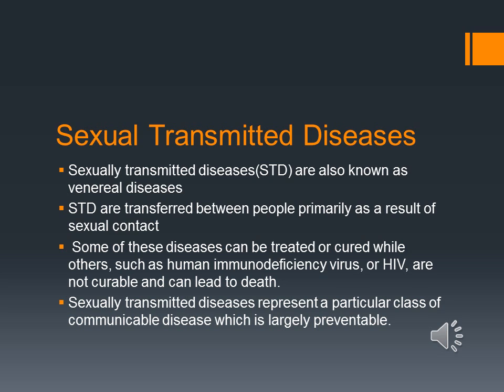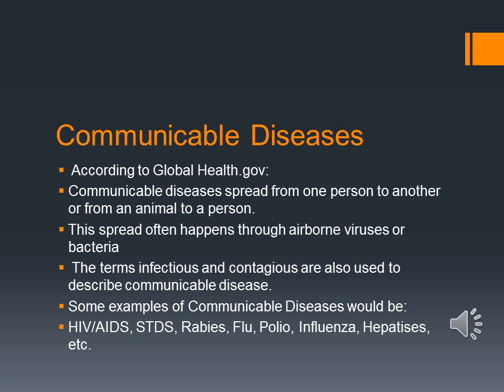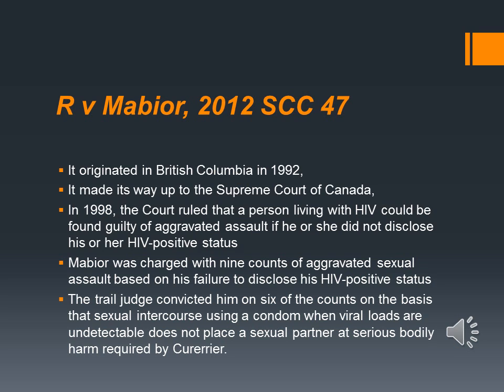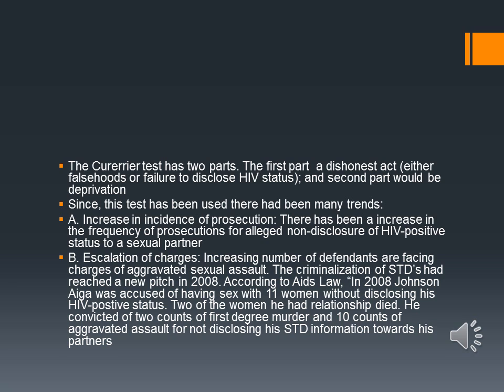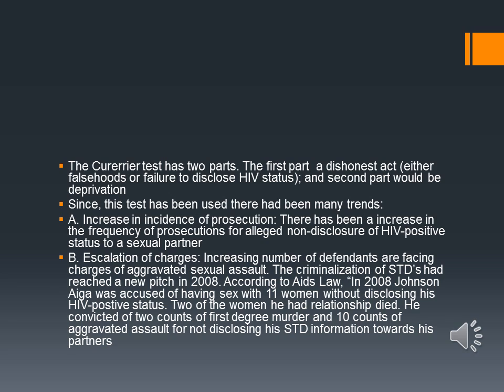Criminalization of Sexual Transmitted Diseases